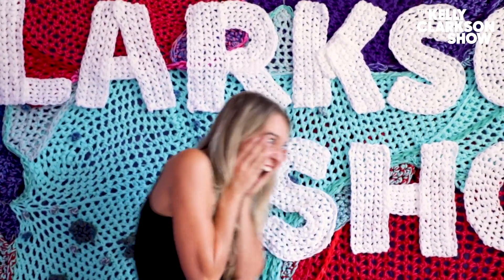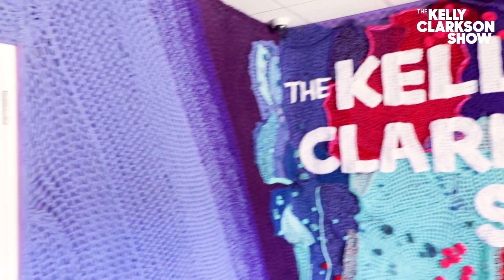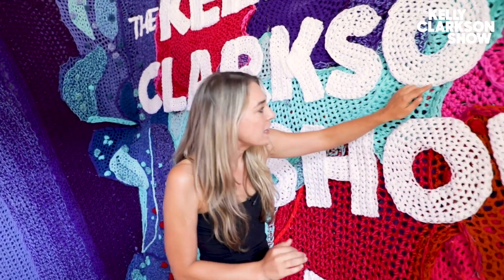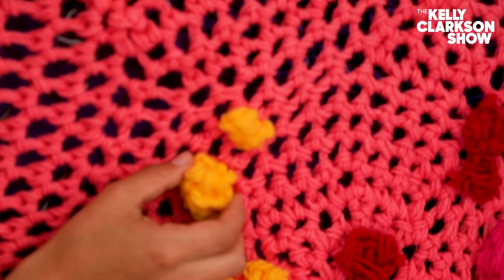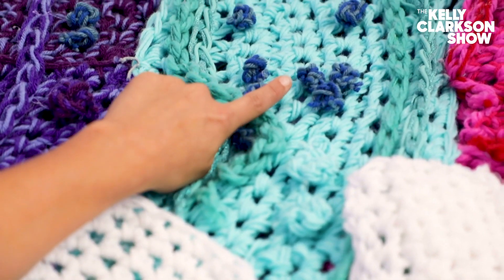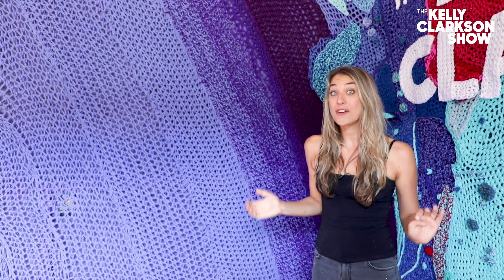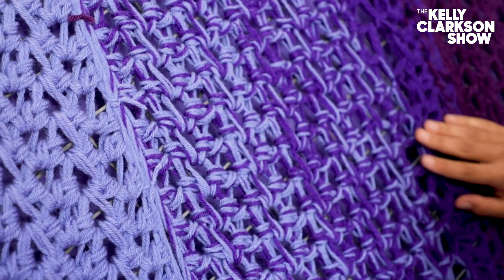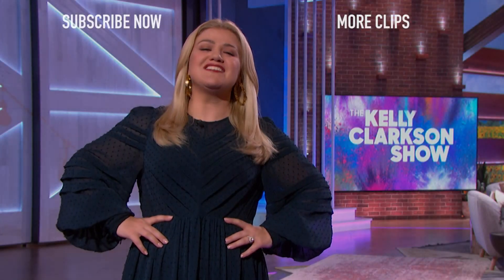We Yarn Bombed The Kelly Clarkson Show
Watch artist London Kaye deck out The Kelly Clarkson Show audience lobby. Catch the first episode Monday, September 9!